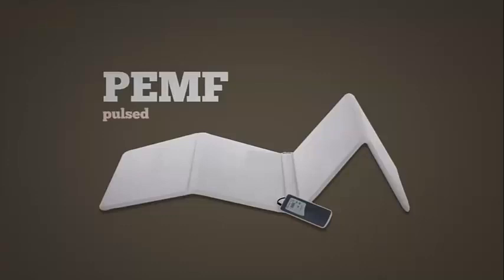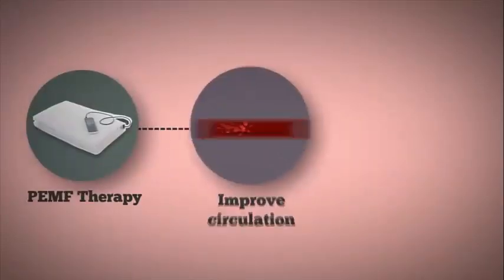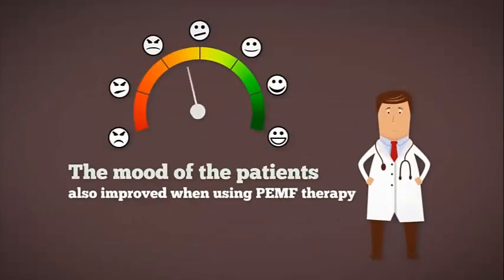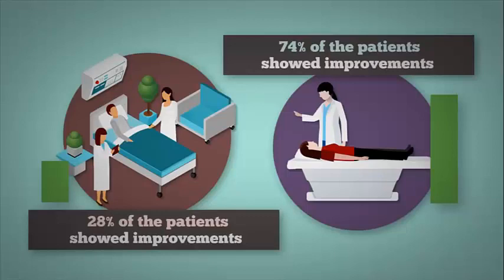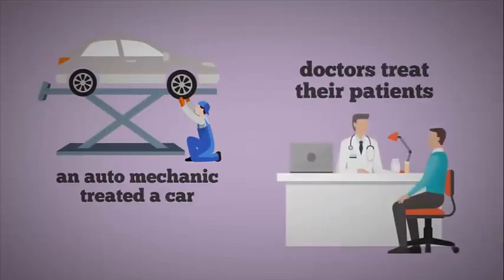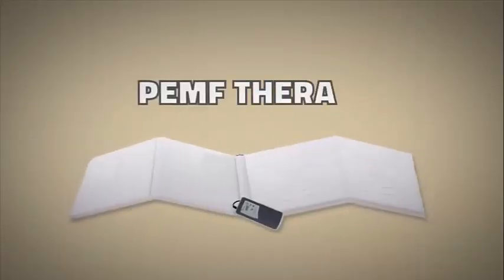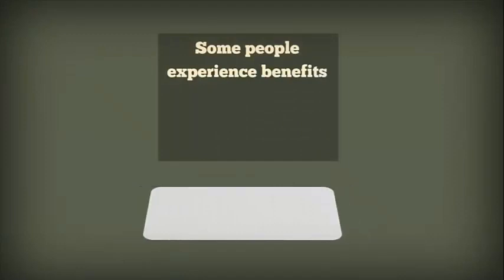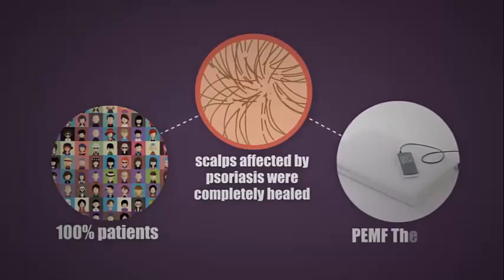Healthy Wave Mats